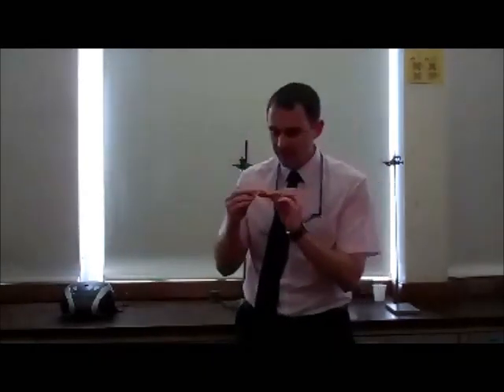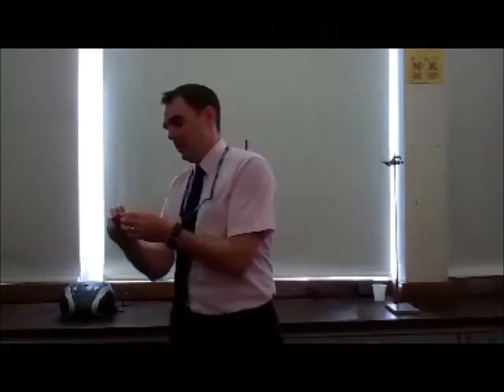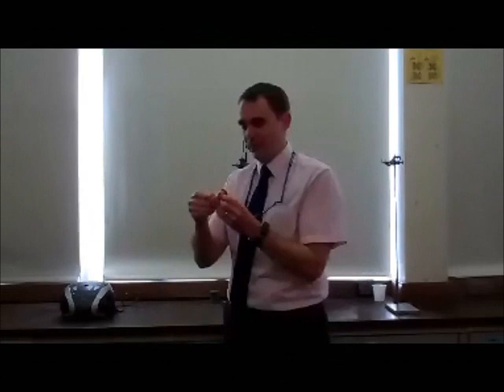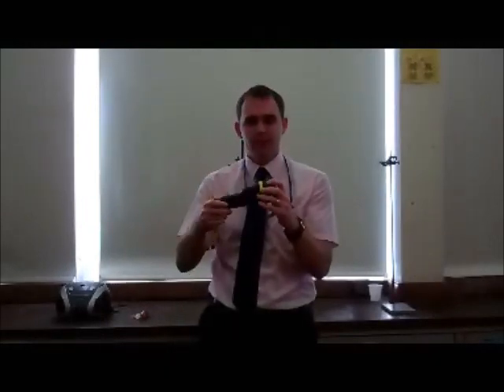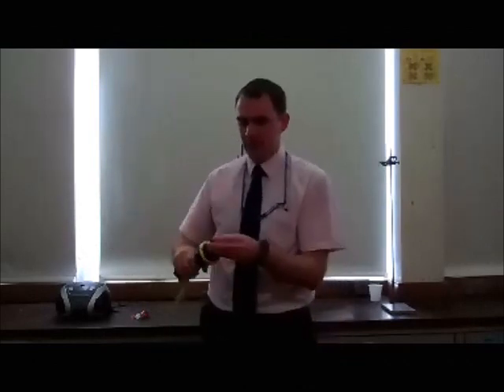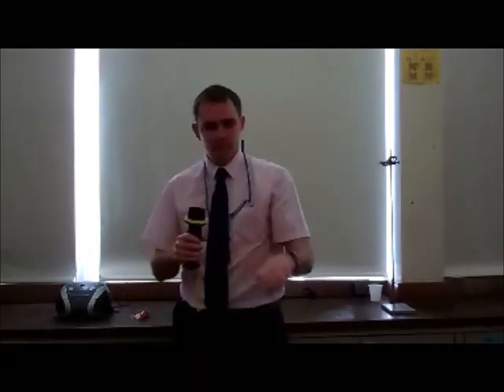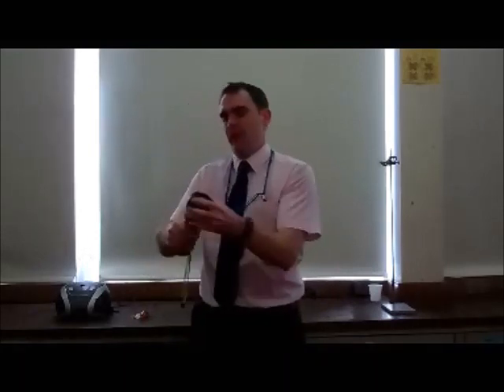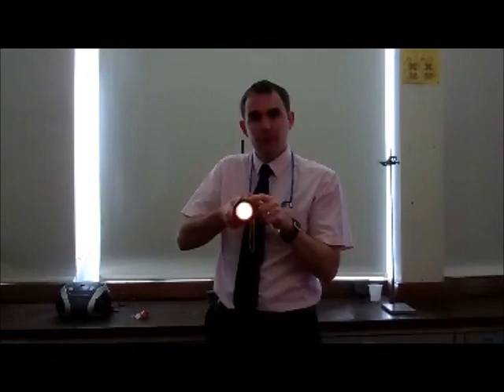energy transfers and transformations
a video to support a science teaching and revision resource.
check out the notes, questions and online lessons on the site.
science in a flash

in this video:
what are energy transfers and transformations?
you will watch a circus of energy demonstrations and describe what the transfers and transformations are.
suitable for ks3 energy topics or an introduction to ks4